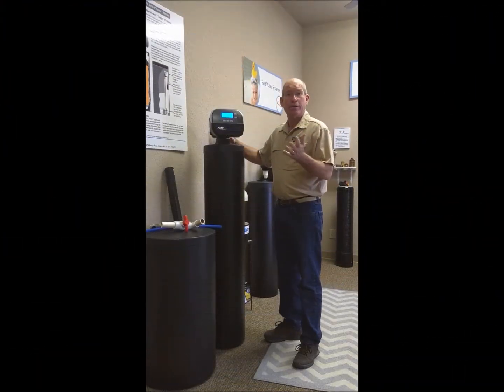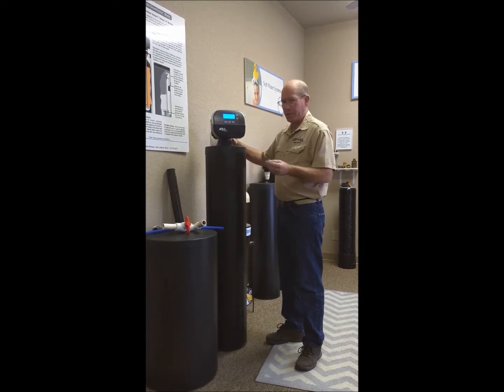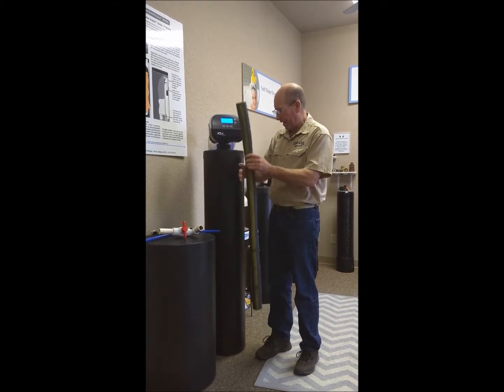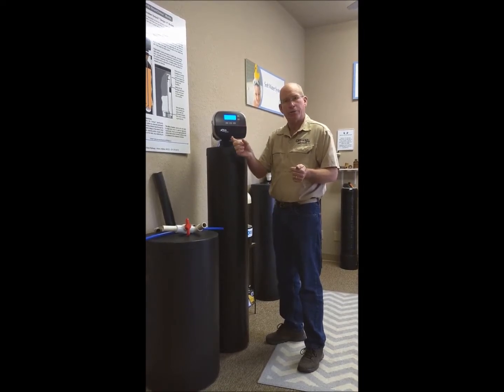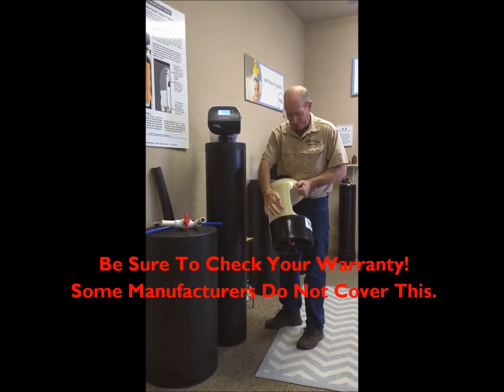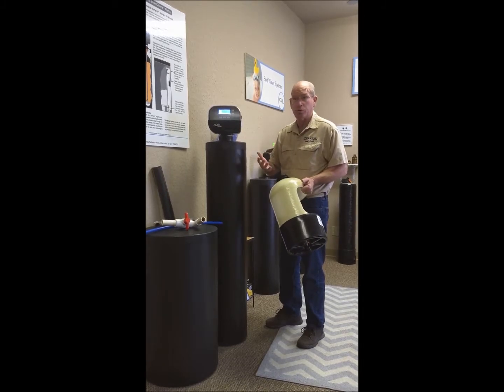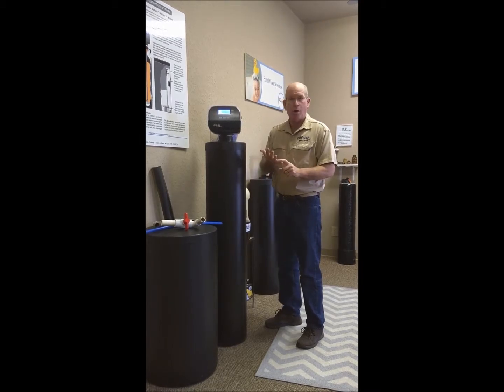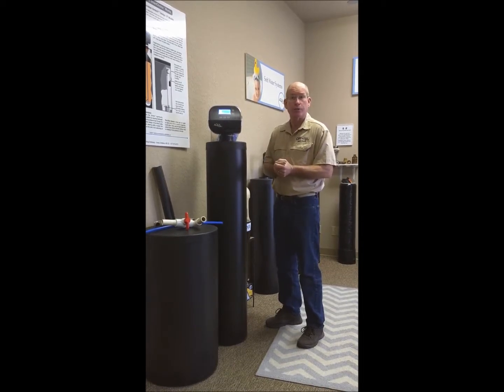Can My Water Softener Freeze?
Tips to prevent freezing.